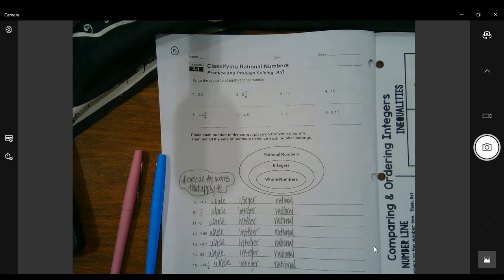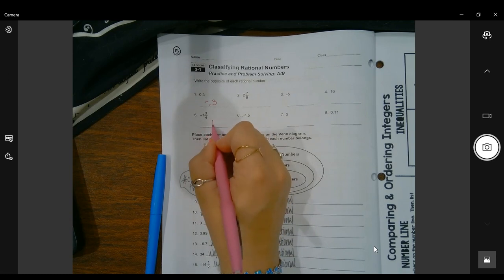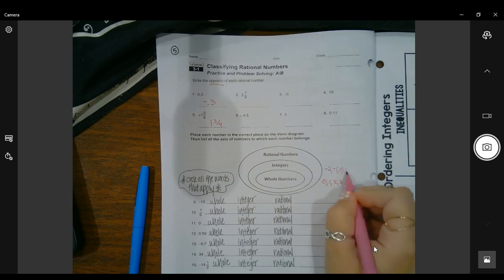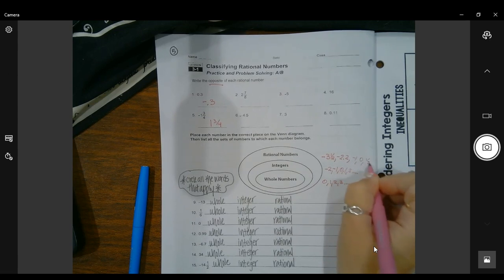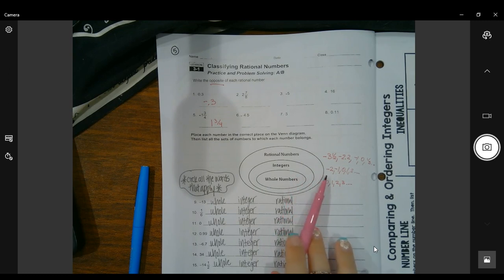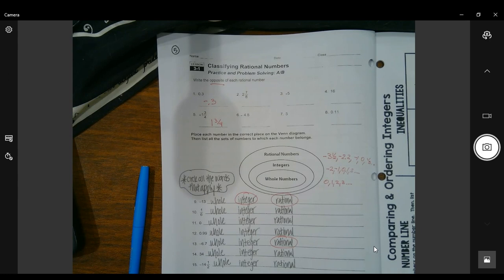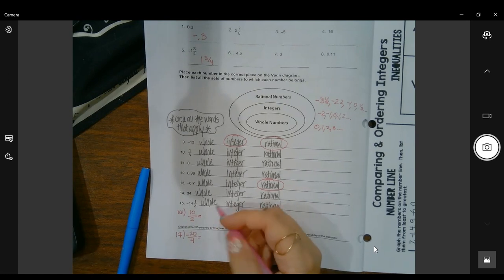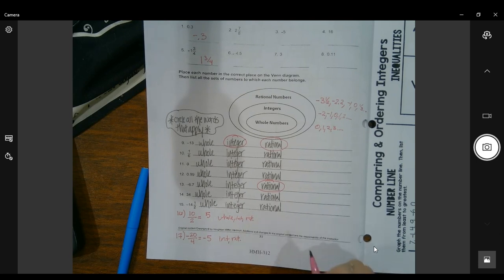Help Getting Started on HMH-312